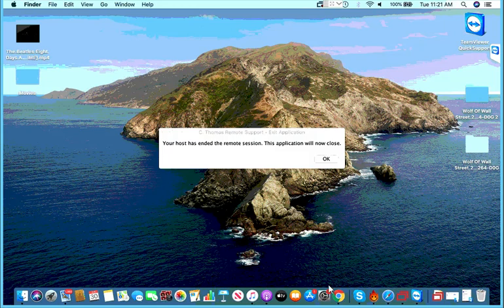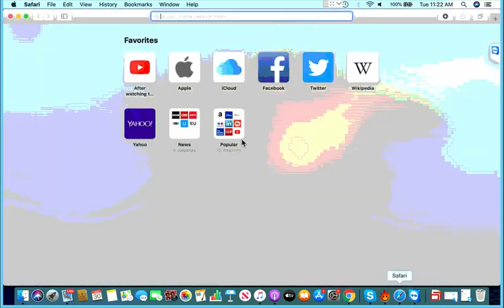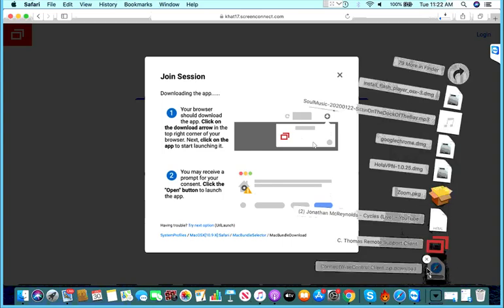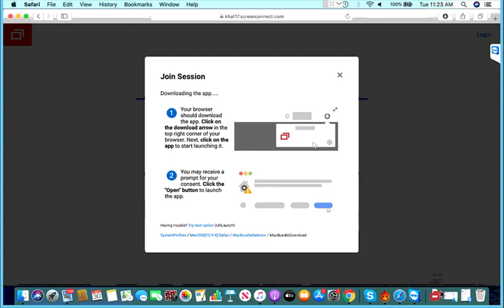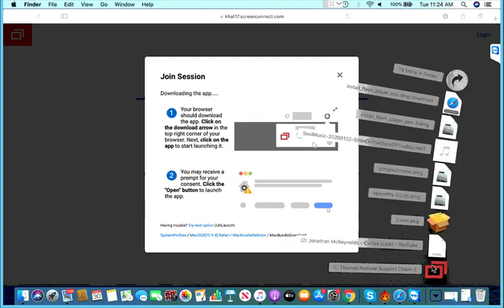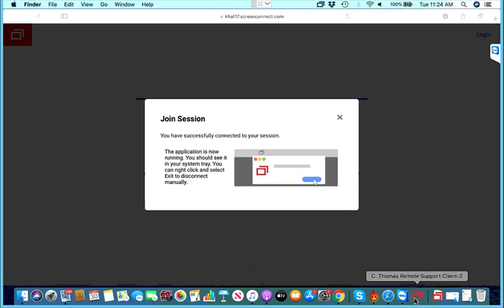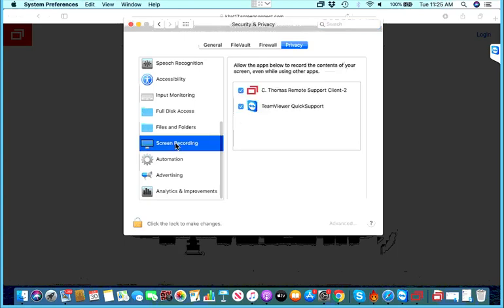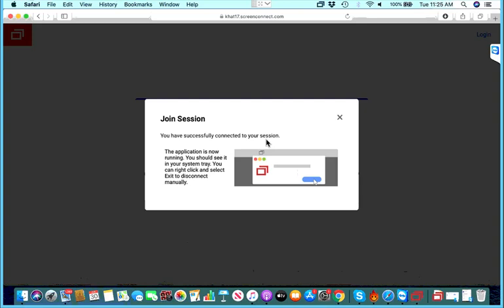ScreenConnect on MAC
How to get ScreenConnect running on a Mac.